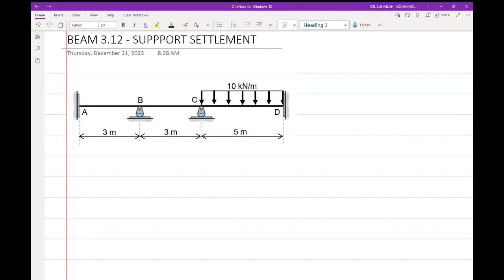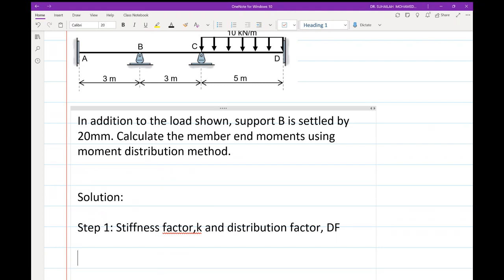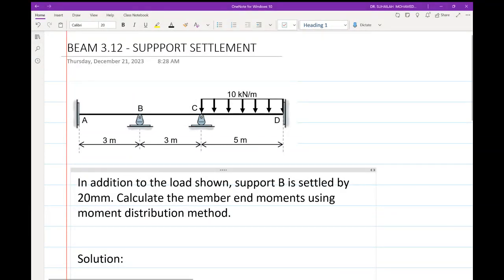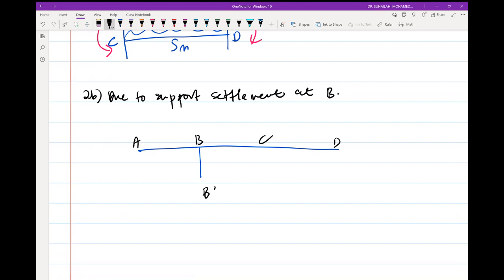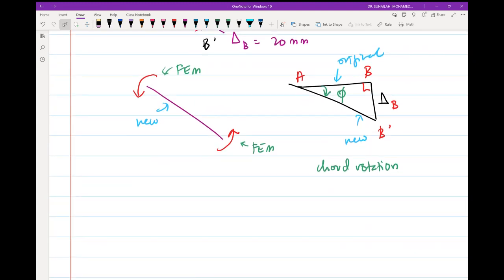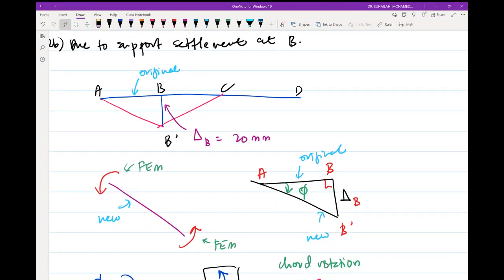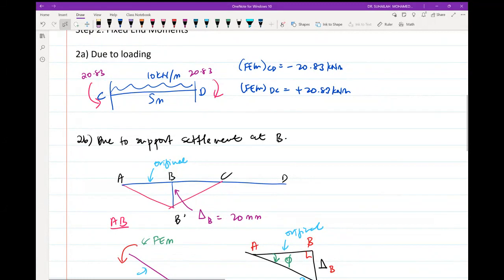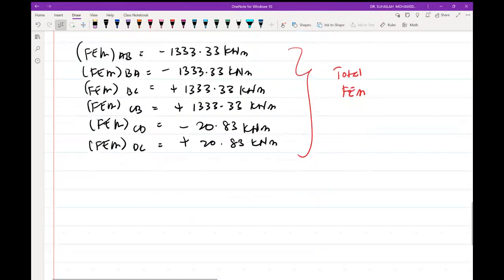[20234] A continuous beam considering support settlement